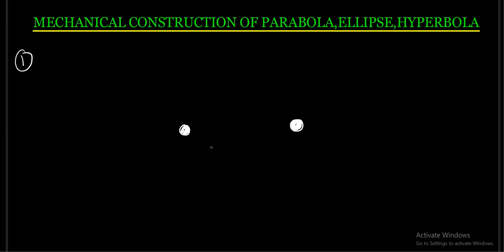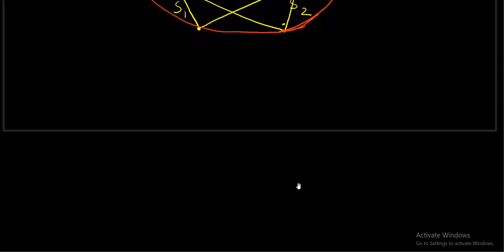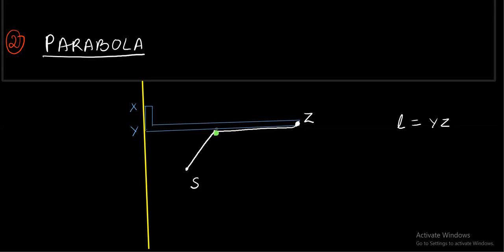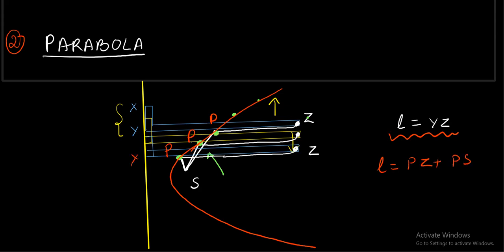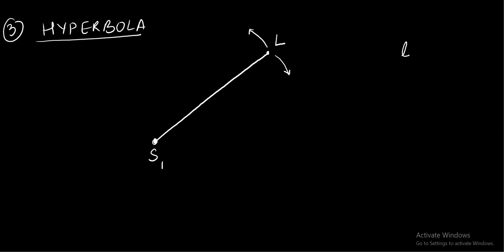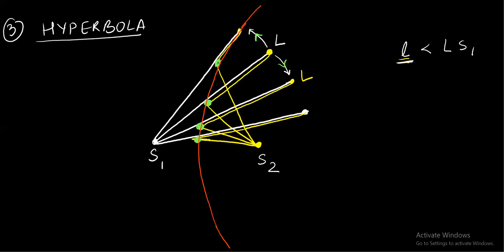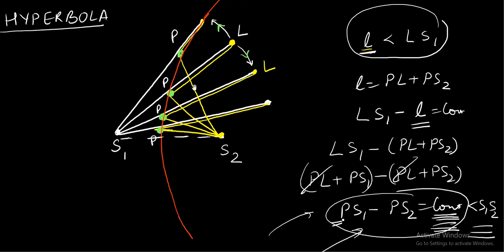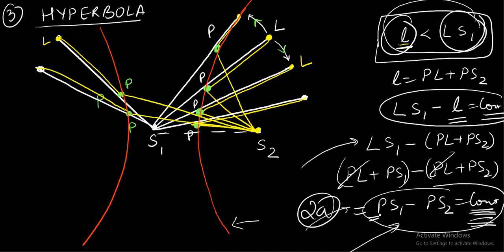LET US SEE THE INTERESTING MECHANICAL CONSTRUCTION OF PARABOLA,ELLIPSE,HYPERBOLA.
In this video we are going to share the way to construct a parabola, ellipse and hyperbola with the help of a string and a pencil. watch this video till end and learn to trace.

2. Enter org code:  fdsvk
3. Enter your mobile number
4.Fill the OTP sent to your mobile number